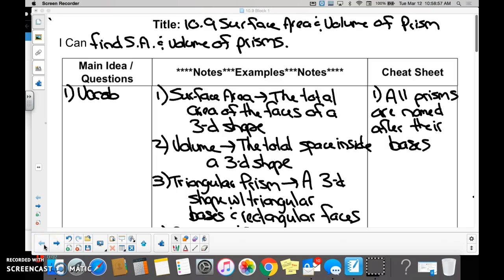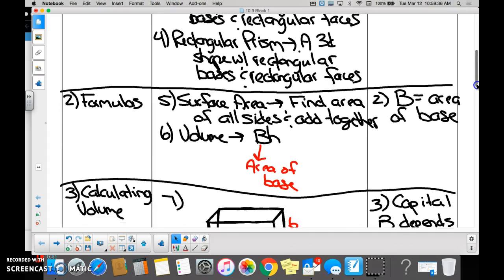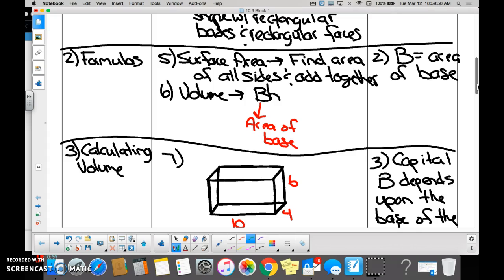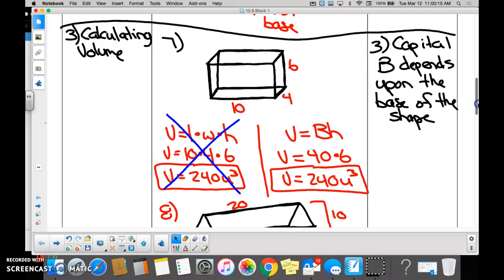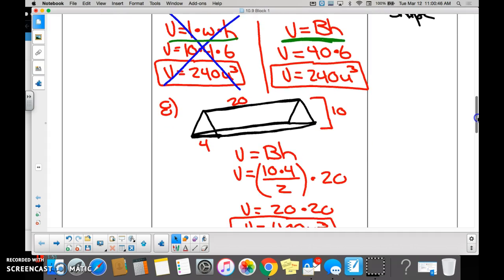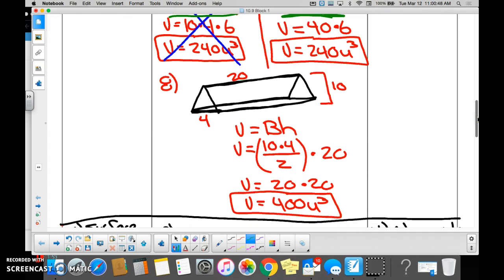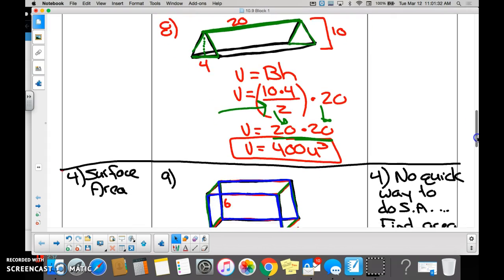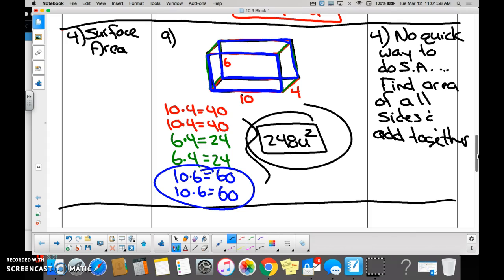10.9 Surface Area and Volume of Prisms